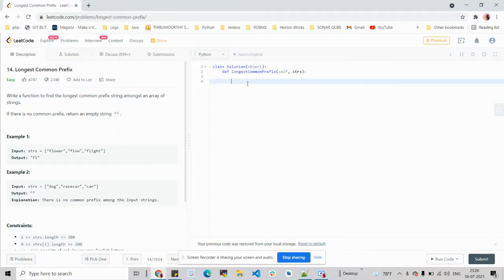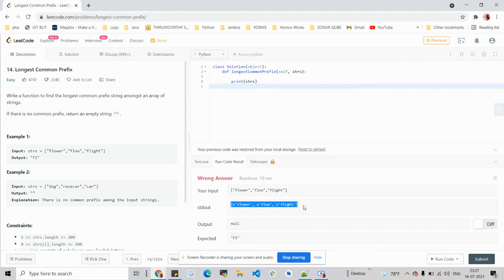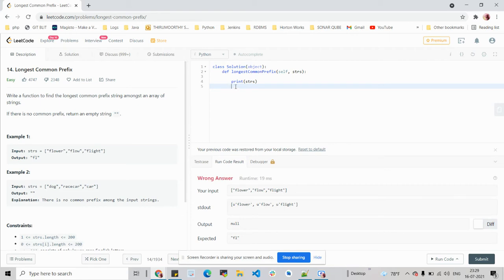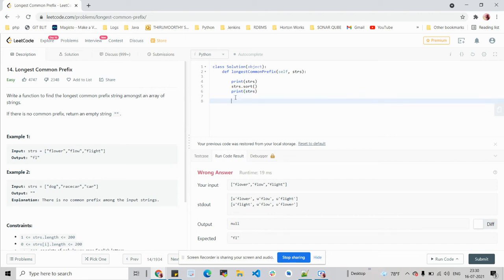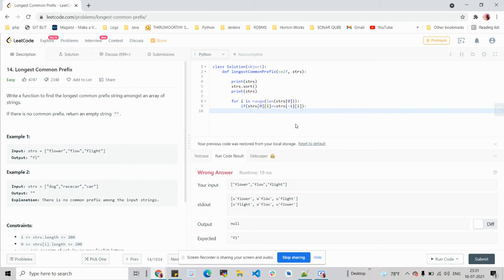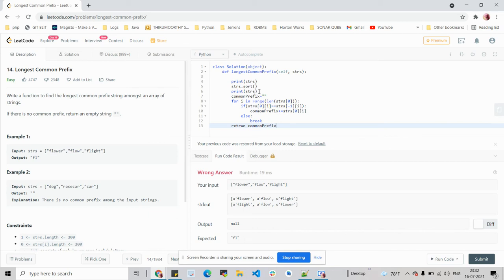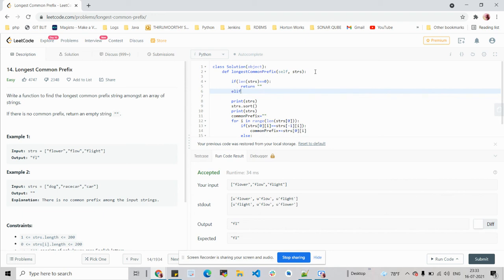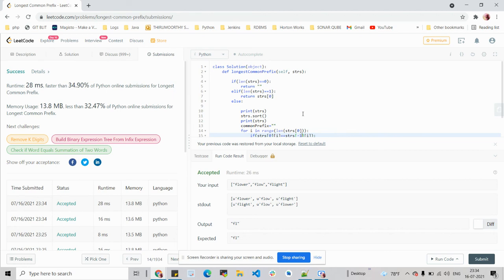LeetCode14. LCP - Longest Common Prefix